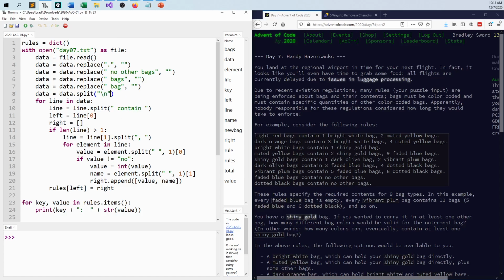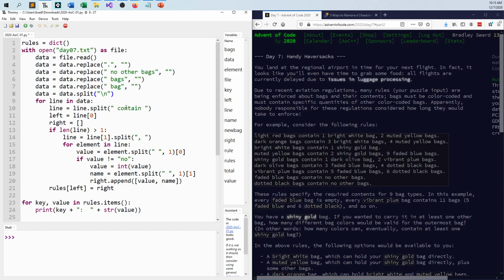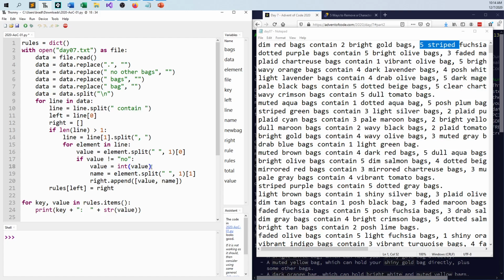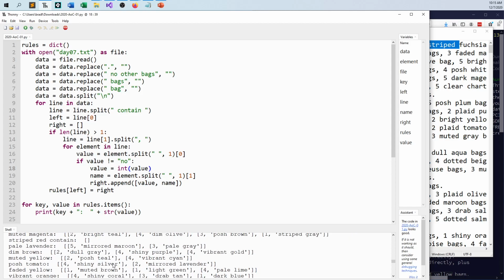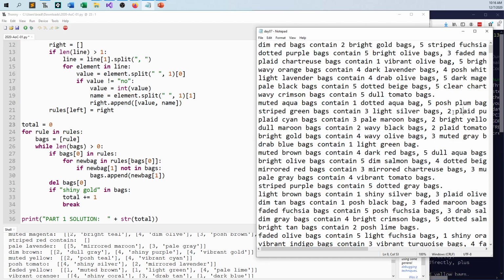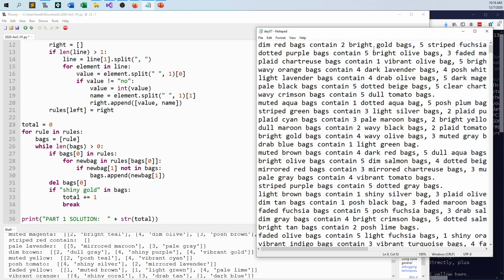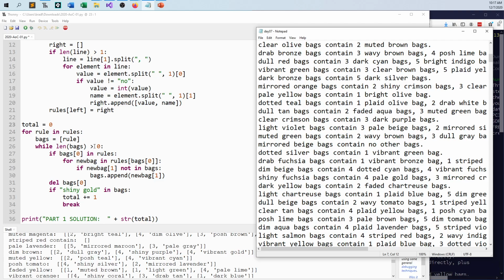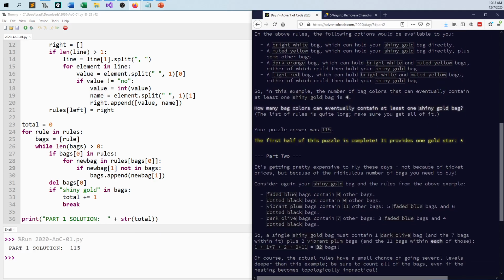Python Solution for 2020 Advent of Code - Day 7 - Part 1 - Handy Haversacks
When starting with a certain color bag, when following the rule sets, how many of them must contain a shiny gold bag?  Let's find out!